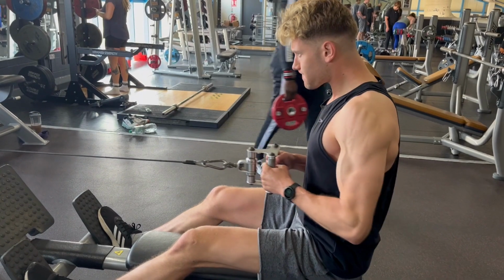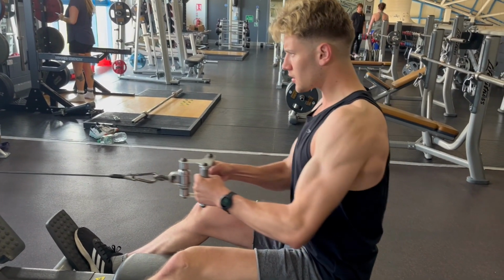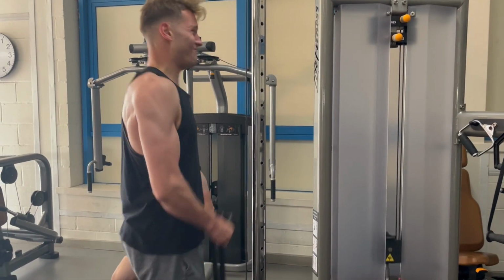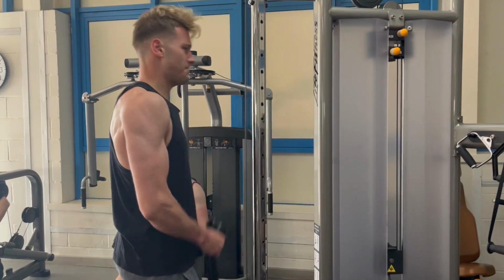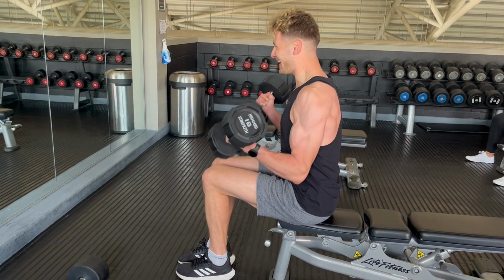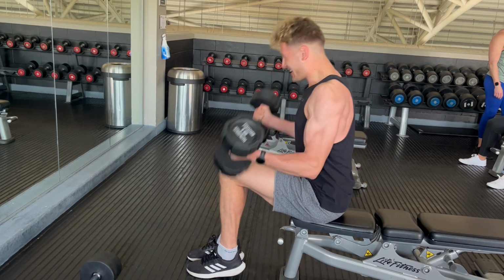How To Use Cheat Reps To Build Muscle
In this video, I take you through a back and biceps workout and discuss how you can use cheat reps to your advantage and maximise your muscle growth.